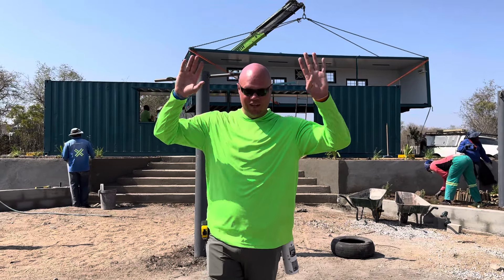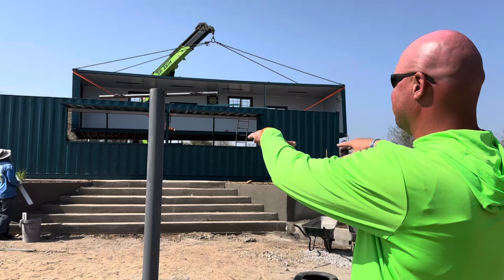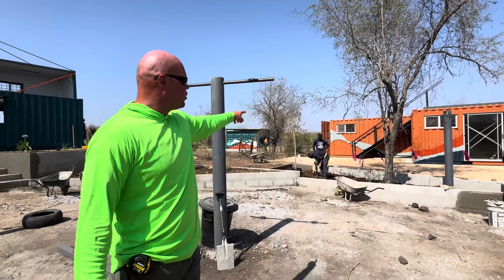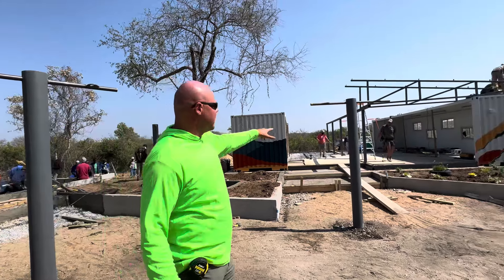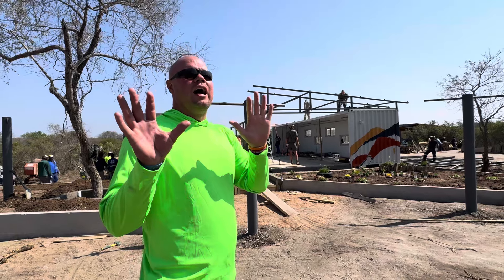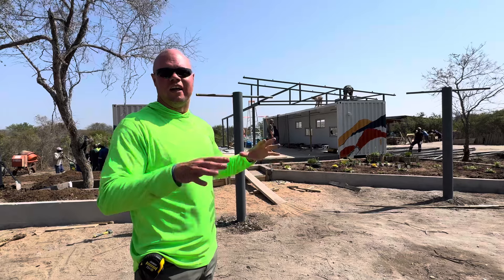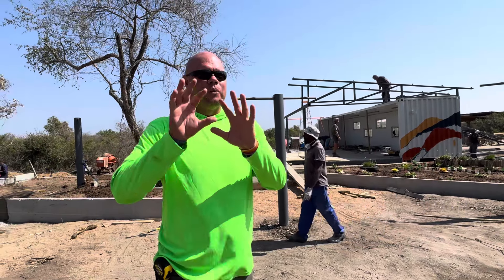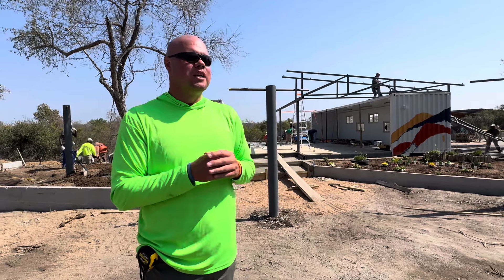S. Africa Build- Nourish Eco-Village #2- Phase II Day 4